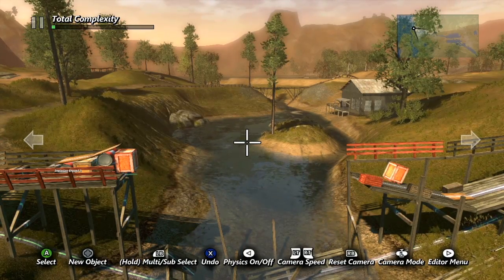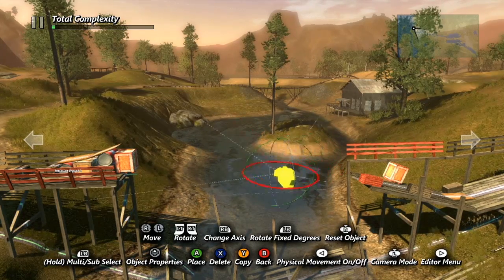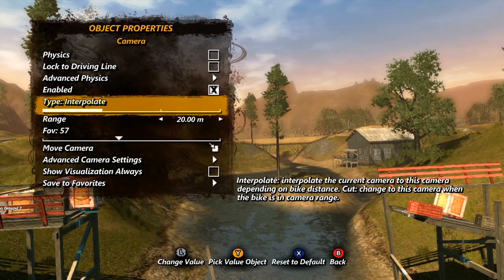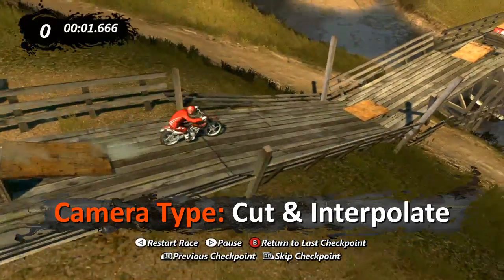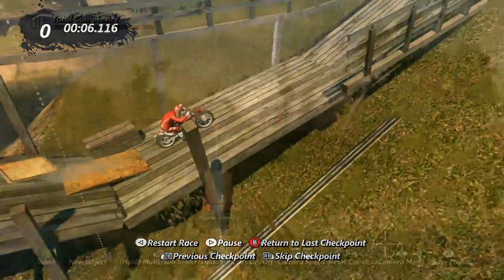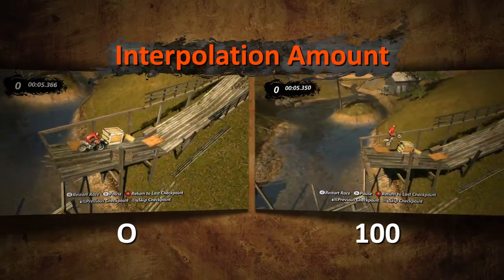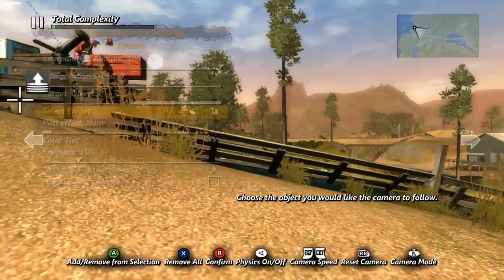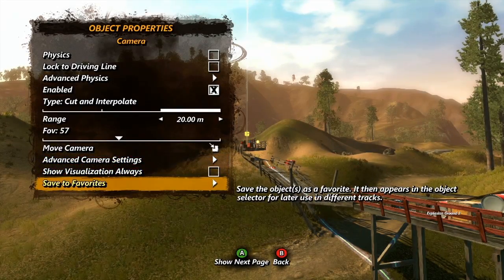Trials Evolution - Editor Tutorial #7 - Custom Cameras